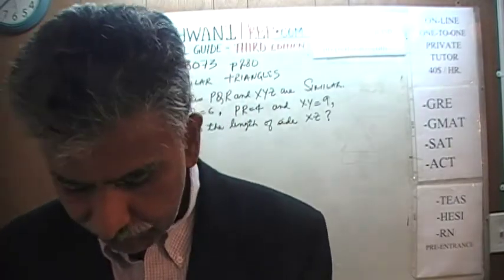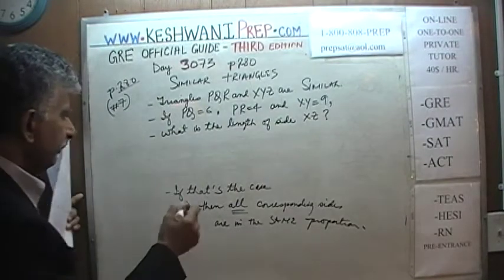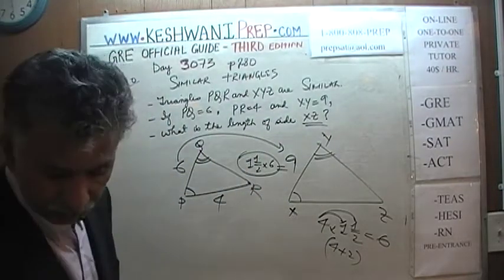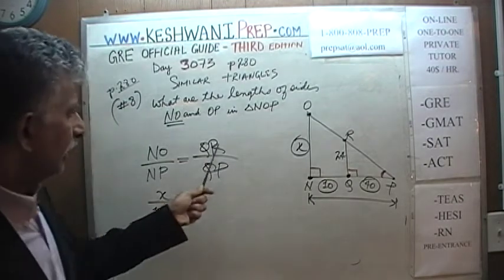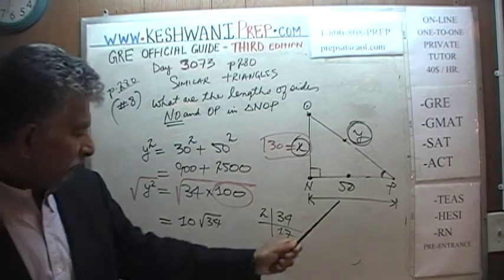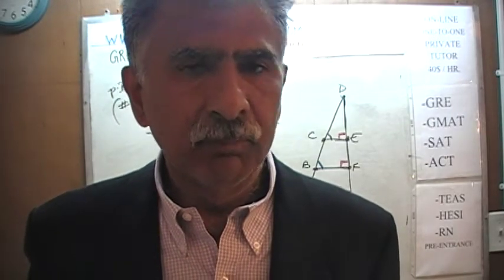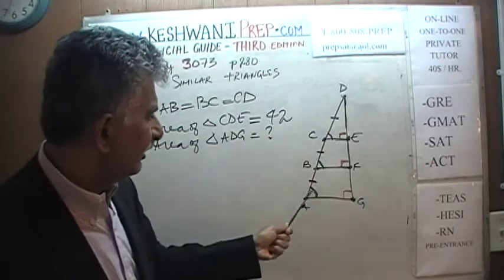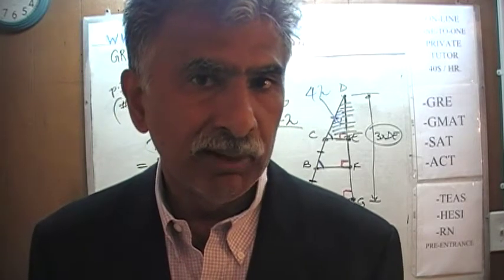GRE Math Third Edition p281 Day 3073 Official Guide Online Prep Tutor GMAT SAT SIMILAR TRIANGLES